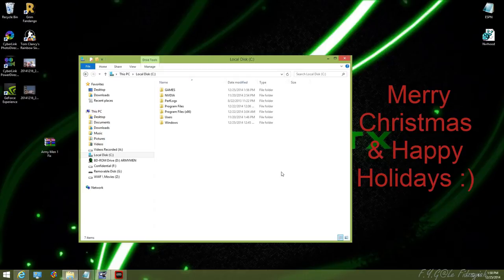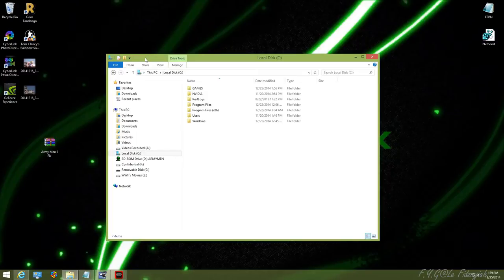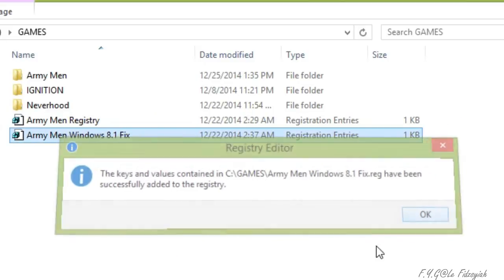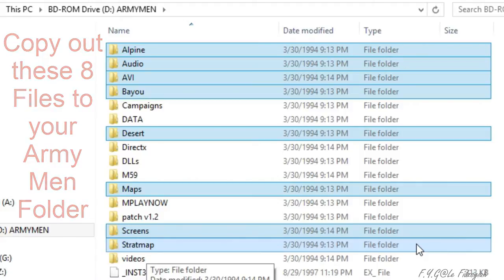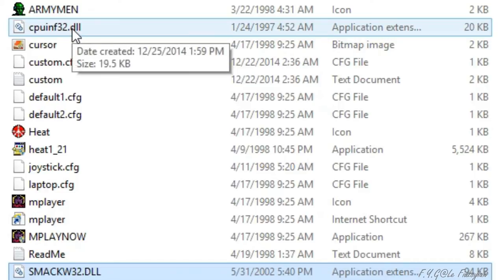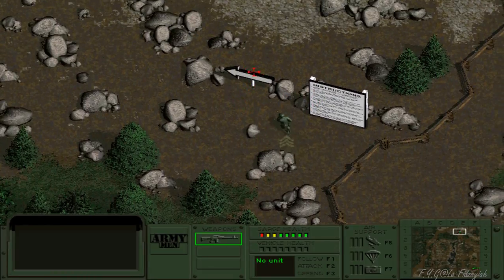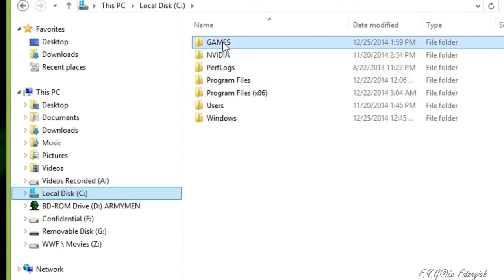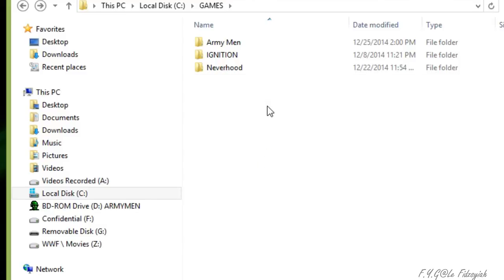How To Play Army Men on Windows 8 / 8.1 / 7 (64 Bit Only)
Note: CD Rom or .Iso must be mounted. If you want a no cd, go google it. To make it run under 32bit, u have to edit the 2 registry that comes with the fix and save it then run the registry.

Copy these 8 files from you CD Rom and paste it in your Army Men Folder. Alpine, Audio, AVI, Bayou, Desert, Maps, Screens, Stratmap.

HEAVY NOTE: Do Not add Le Fixya Jeostarzz in Facebook. He's been stealing my Fixes Videos and my pics and pretending to be me in his account. My official Facebook Channel is below.